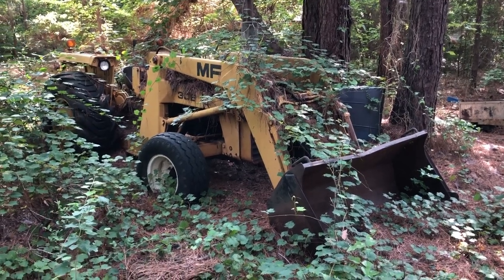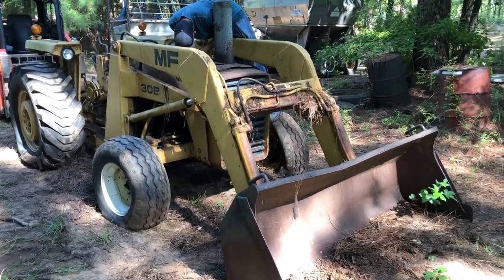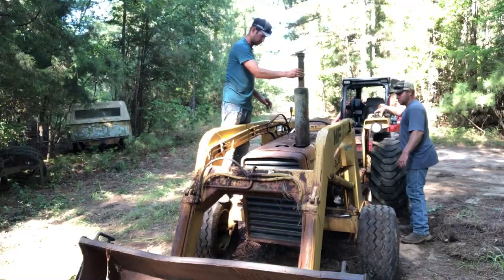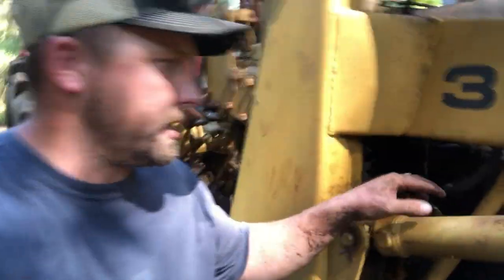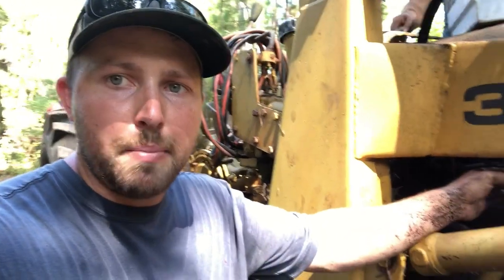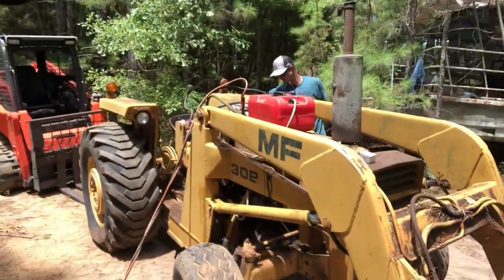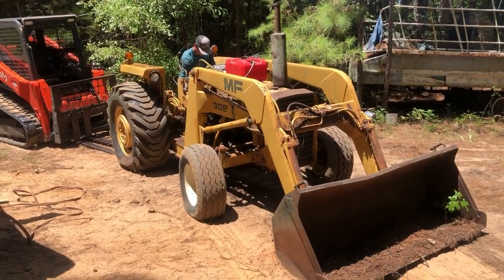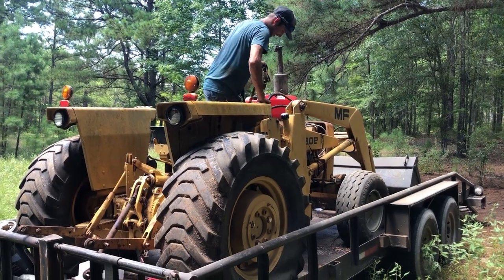WILL IT START?? Massey Ferguson Tractor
Will it start? Follow along to find out if we can get this old Massey Ferguson tractor started and working again. Also if you missed it check out our Galion T500 will it start video.